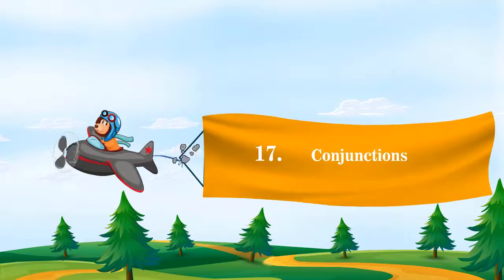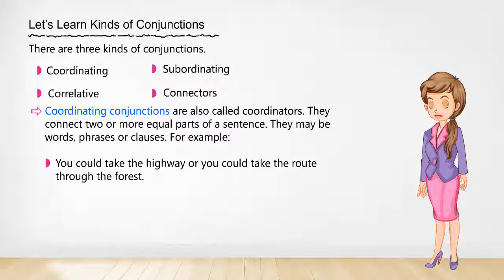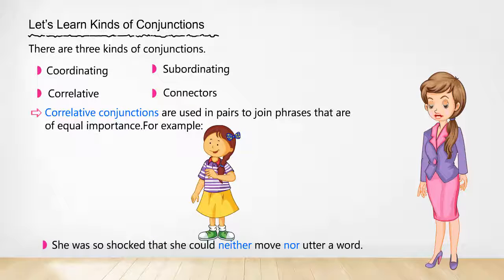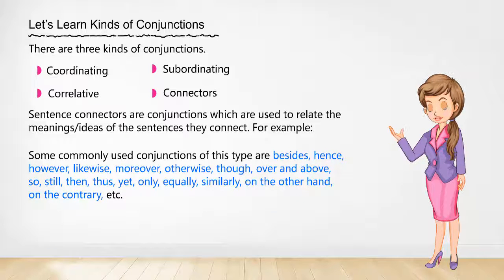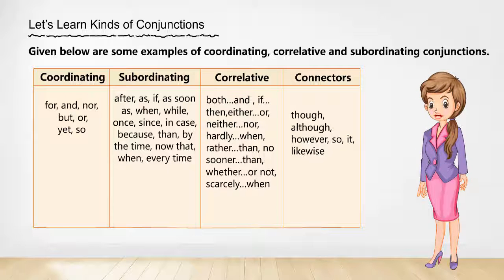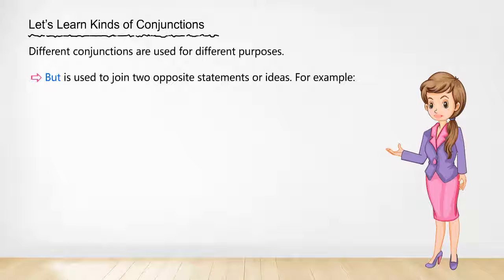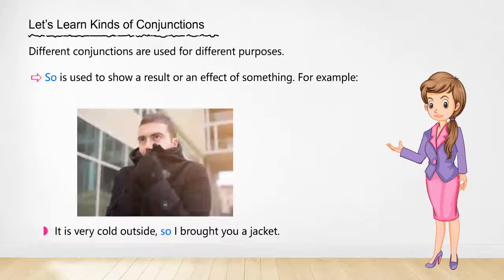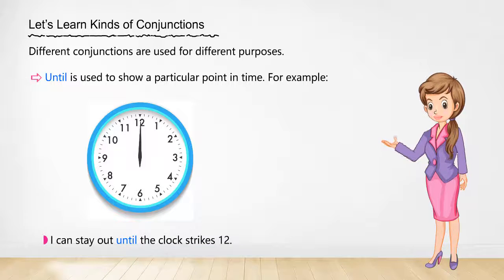Spark English Grammar Class 8 Chapter 17 Conjunctions